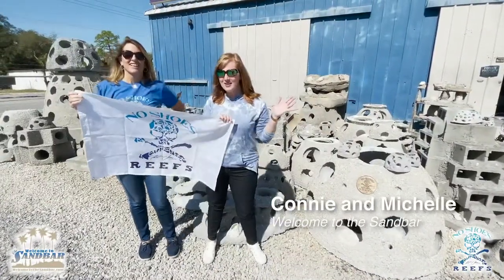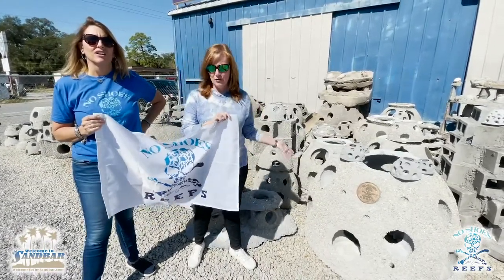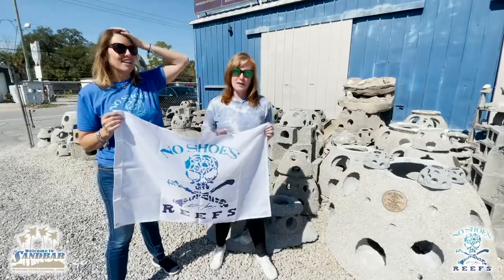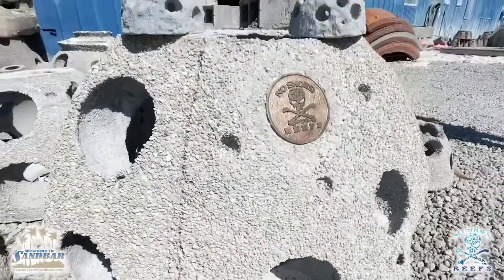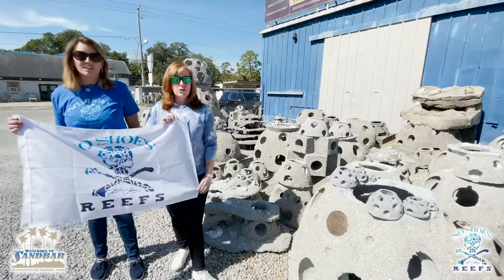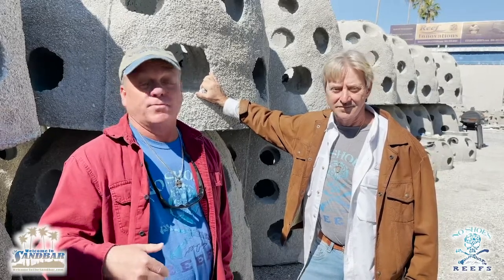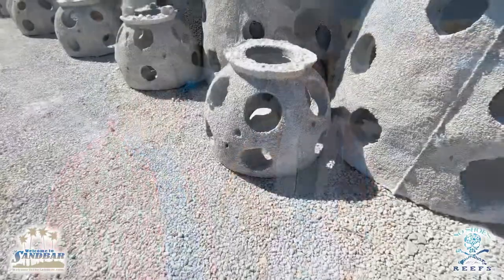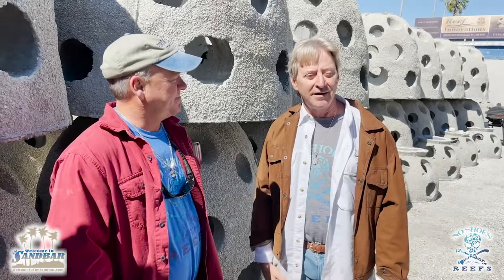Introducing Our Partnership With No Shoes Reefs.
We are so excited to be partnering with No Shoes Reefs and their marine habitat projects, but also to embrace Kenny’s No Shoes Nation community. We can’t wait to plan trips to meet up and be hands on building these reef balls for marine life.